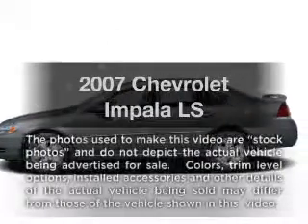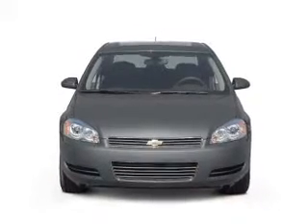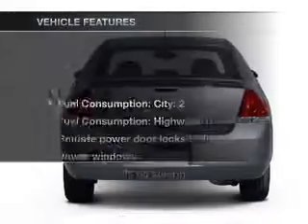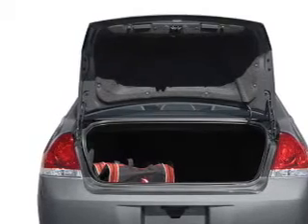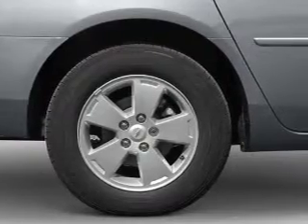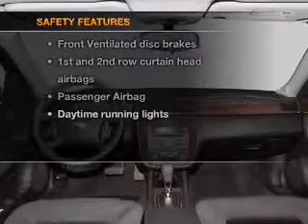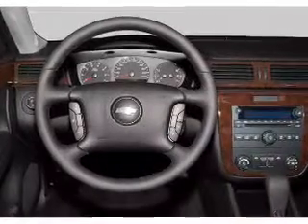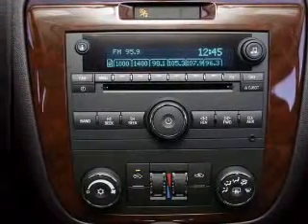2007 Chevrolet Impala - Chicago IL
Year: 2007
Make: Chevrolet
Model: Impala
Trim: LS
Engine: 3.5 liter 6 cylinder 12 valve
Transmission: 4-Speed Automatic
Color: Tan
Mileage: 77373
Address:
6603 South Western